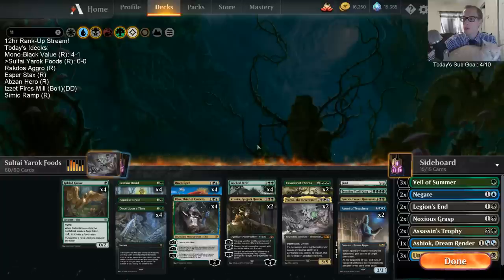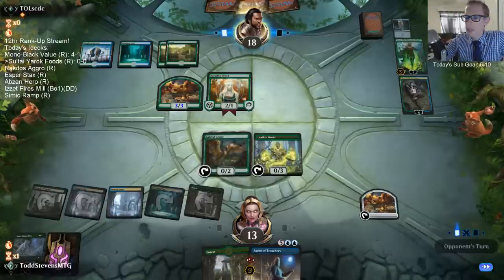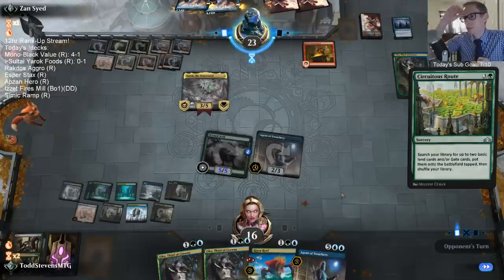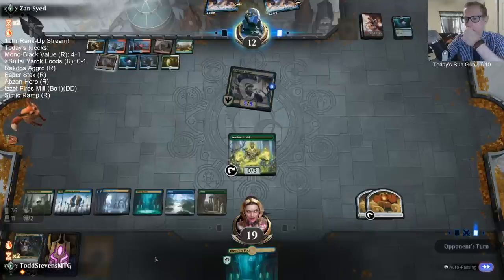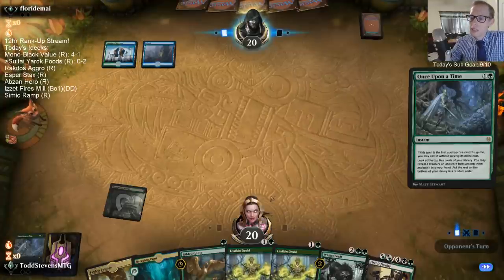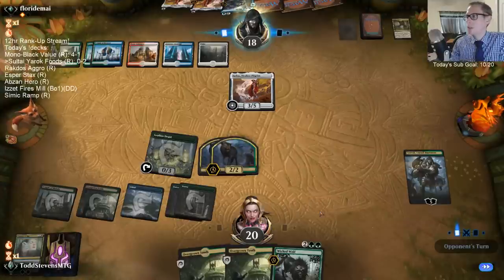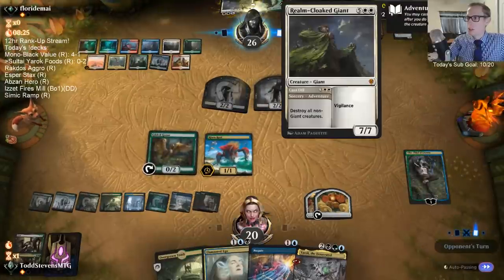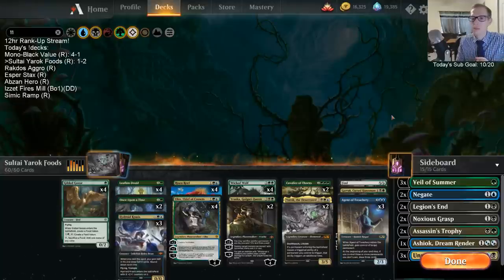Sultai Yarok Foods: The Wicked and the Treacherous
Ranked w/ Sultai Yarok Foods! MTG Arena - Standard, 10/2/19